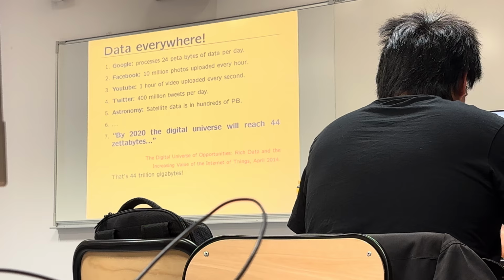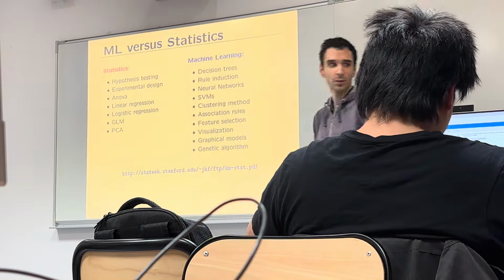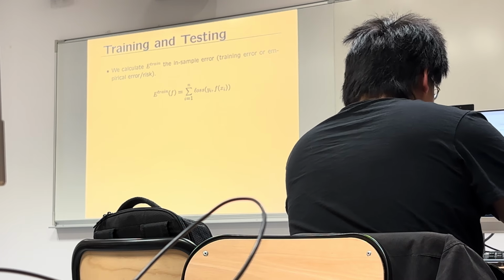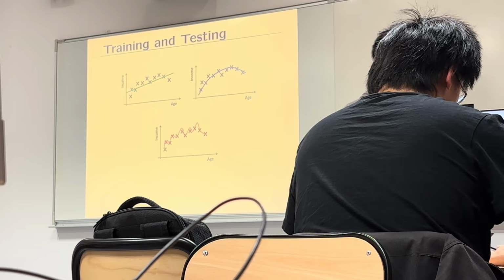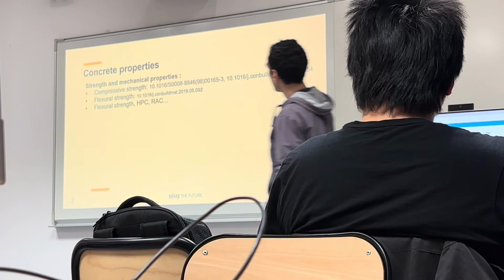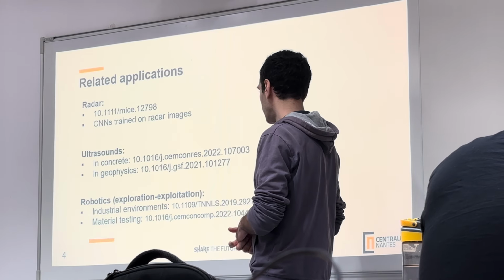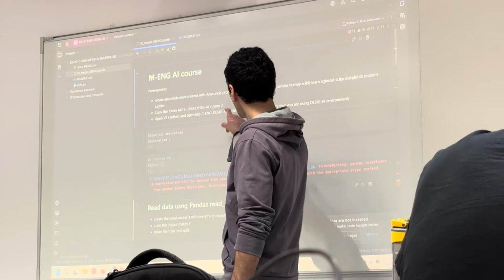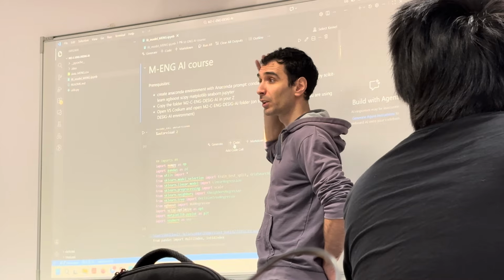12112025_DESIGN_MACHINE